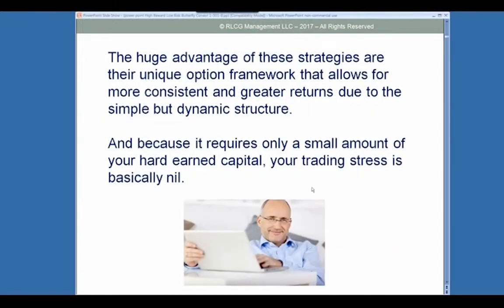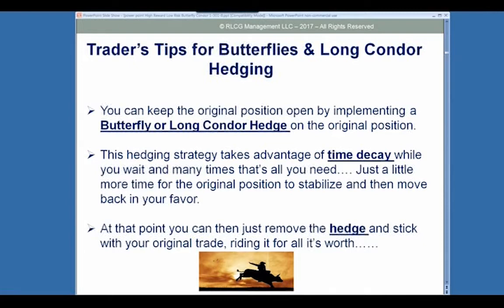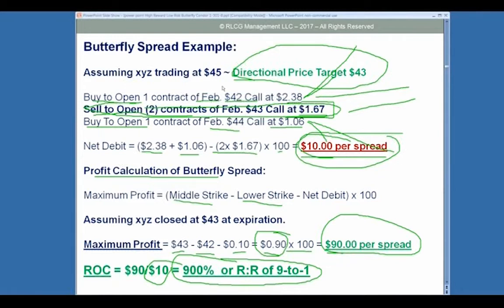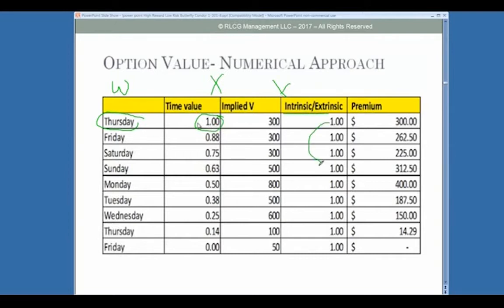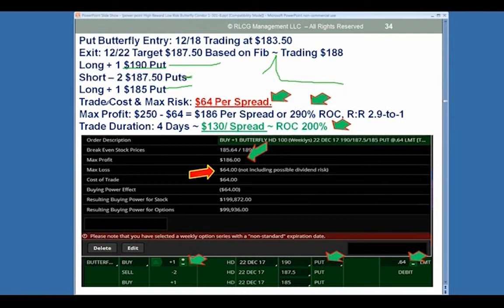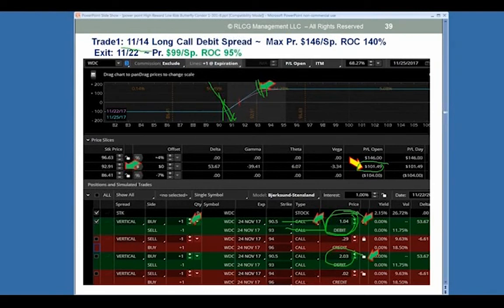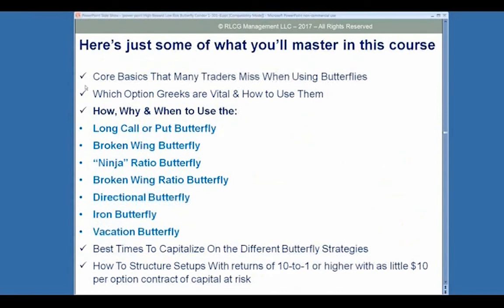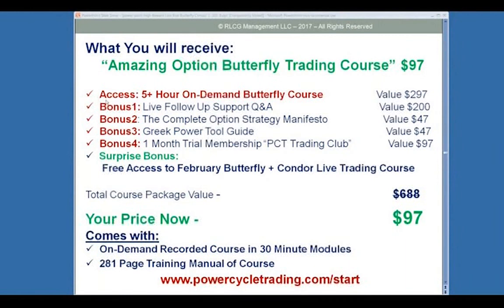Selling Options for Income, Profits & Opportunistic Hedging | Larry Gaines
-The Secret to Trading Profits Using Options
-Benefits of Selling Versus Buying Options
-Highest Probability Option Strategy for Profits, Income & Hedging Success
-How to Identify a Trend Reversal Before the Stampede & Then Trade It